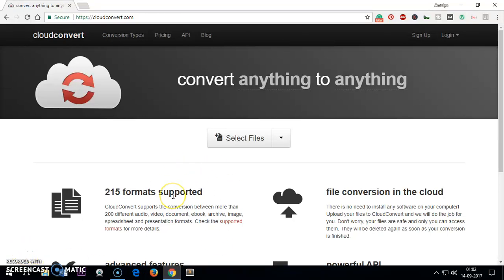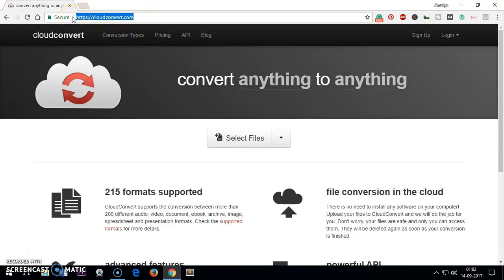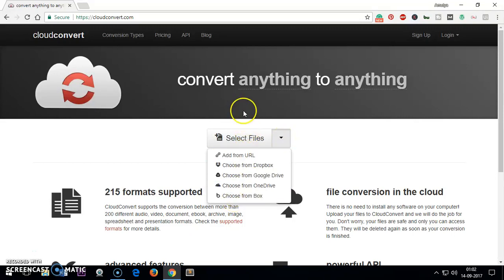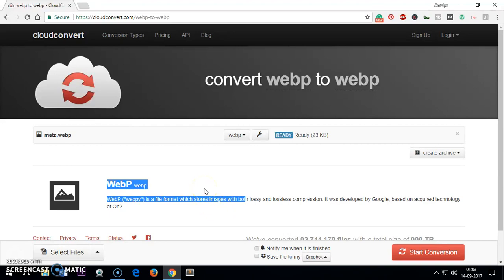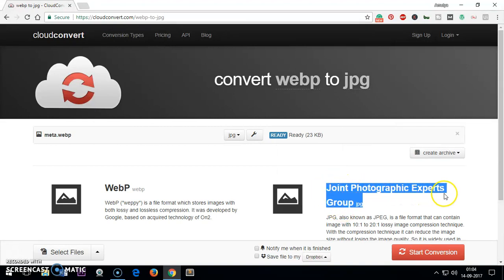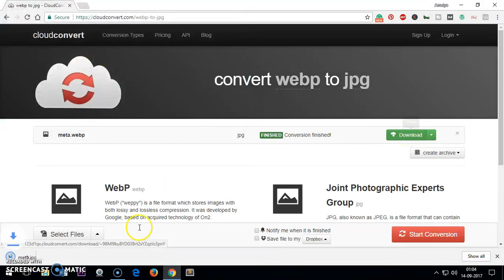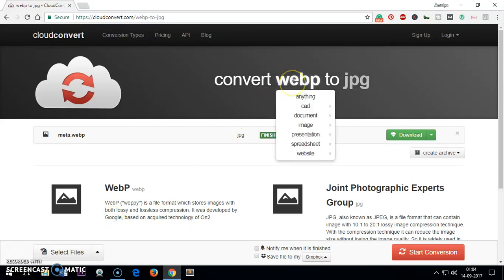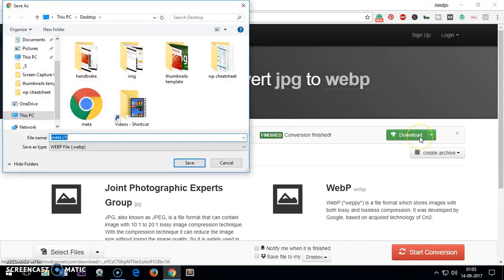How to Convert webp to jpg Image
How to Convert webp to jpg Image file format

Related Searches...
convert webp to jpg online,
batch convert webp to jpg,
convert webp to jpg mac,
convert webp to jpg free online,
webp to jpg photoshop,
webp gimp,
webp photoshop Instagram & twitter @tubemint